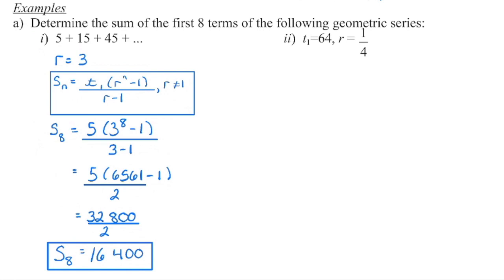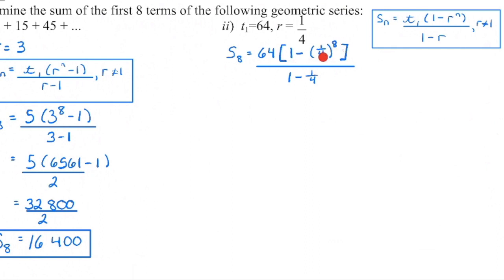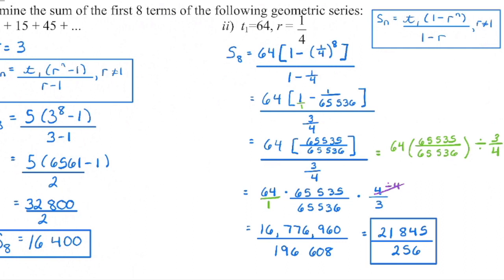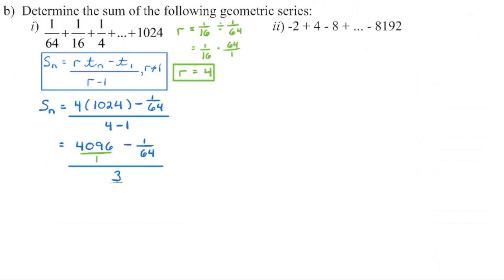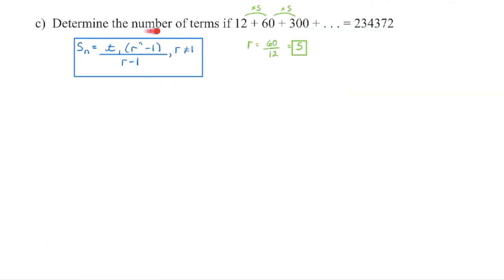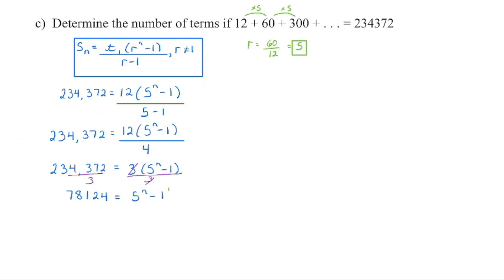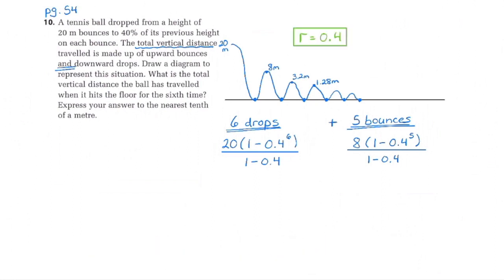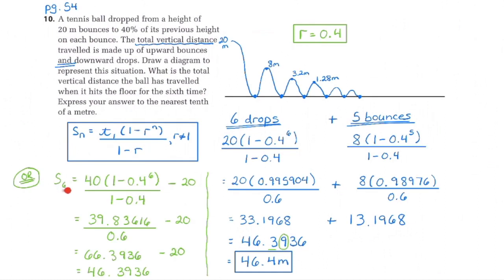Math 20-1: Geometric Series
1.  Examples  - In a geometric series, determine:
     a)  the sum of the terms if the value of the last term is unknown:  00:04
     b)  the sum of the terms if the value of the last term is known:  02:37
     c)  the number of terms in a series:  05:00
     d)  application:  06:38